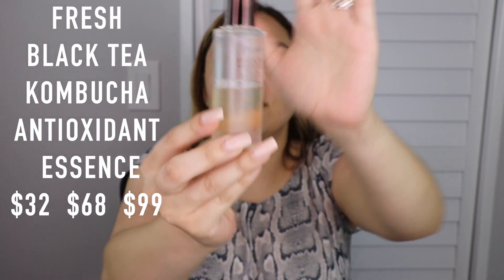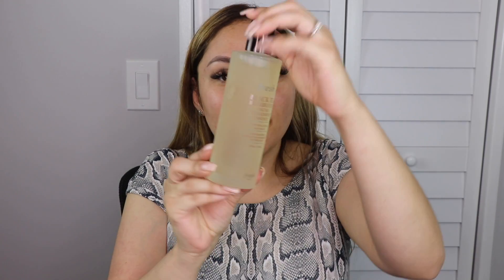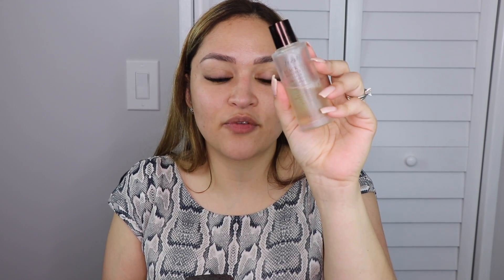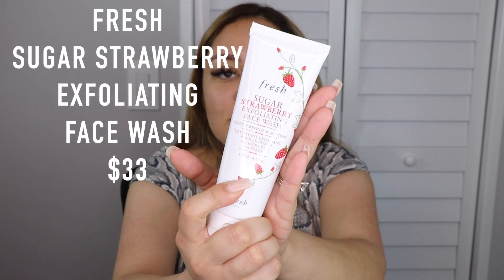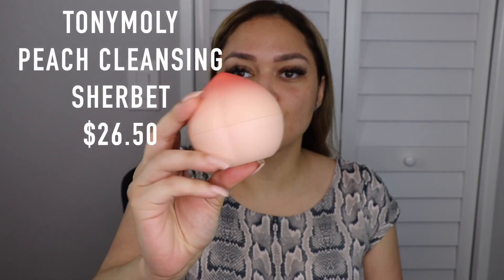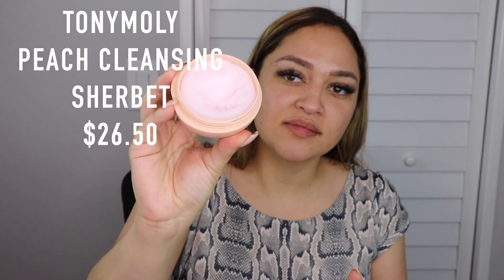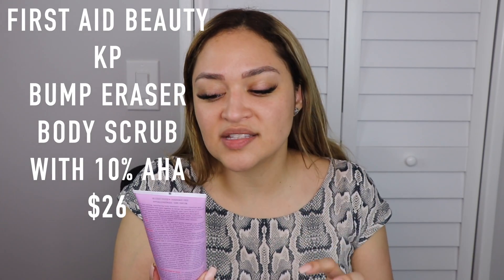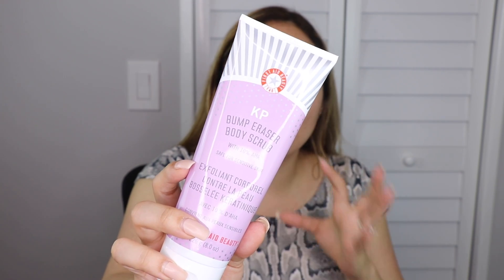OCTOBER Favorites Skin Care Products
Hi Gorgeous
Today's video is all about the products I used in the month of October and I'm still using today
❤️I received this product complimentary from Fresh Beauty
❤️I received this product complimentary from First Aid Beauty